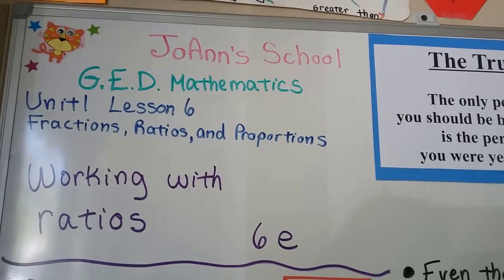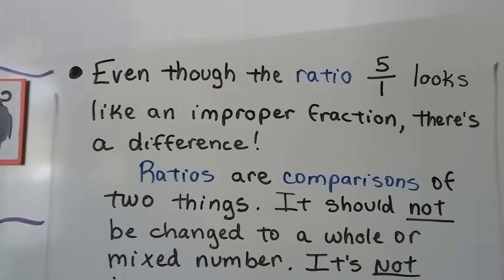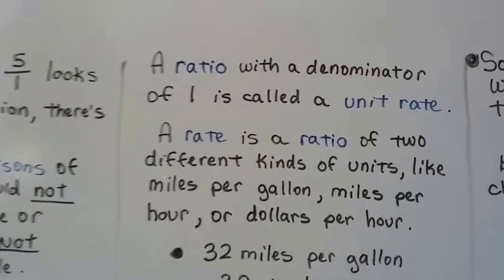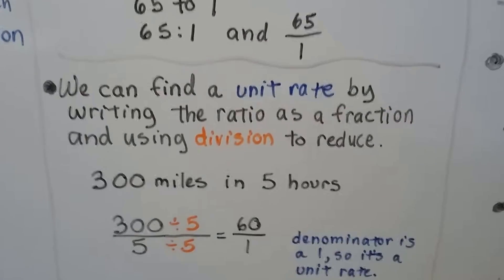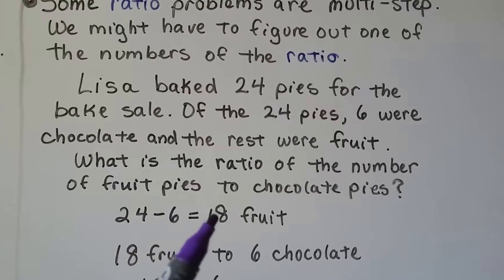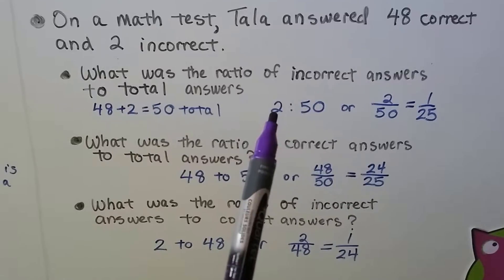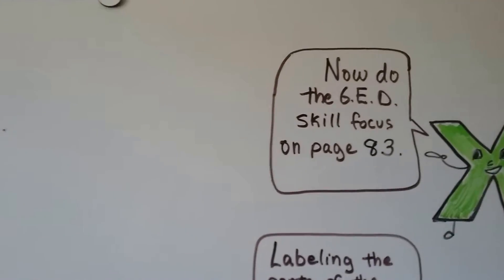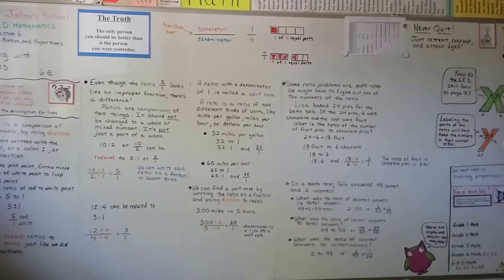G.E.D. Math 6e, Working with Ratios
How a ratio is a comparison of two numbers, writing ratios, using a colon : , reducing ratios to their lowest terms, the difference between a ratio and a fraction, and an explanation of unit rates. Several examples are given.